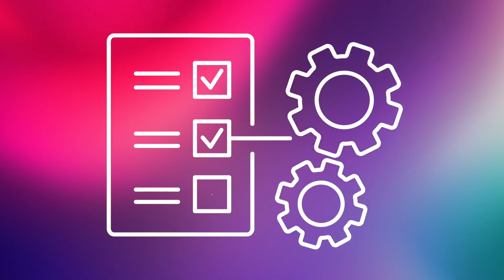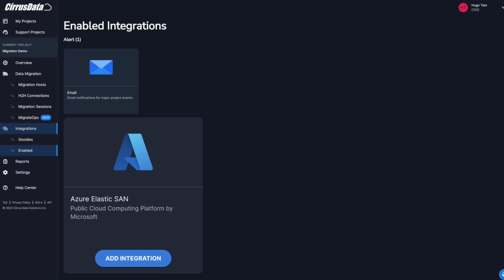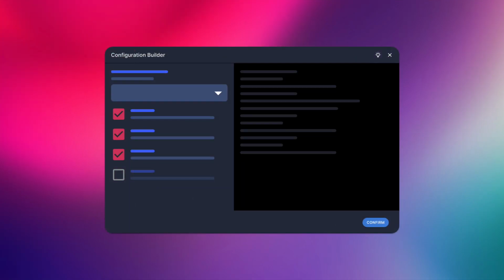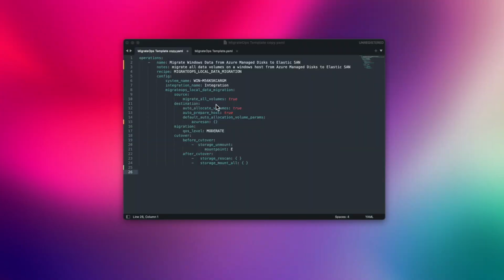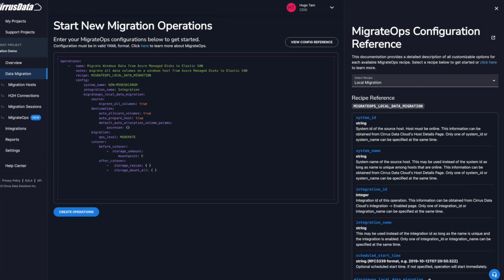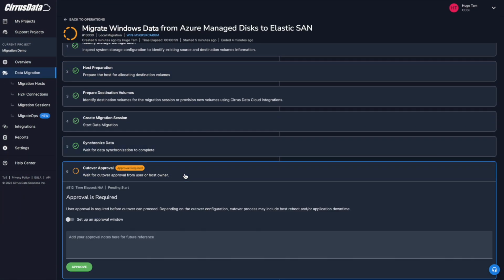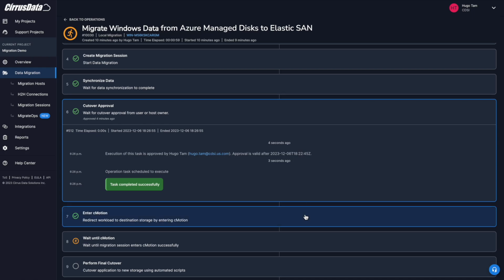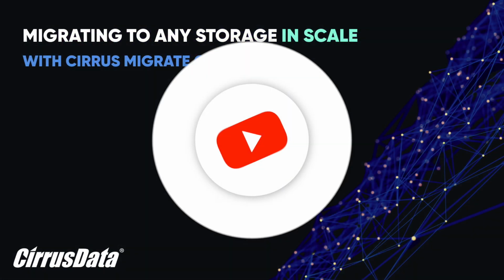Demo: Azure Elastic SAN Automated Migration from Azure Managed Disk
This brief demonstration shows how easy it is to move your storage from Azure Managed Disk to Azure Elastic SAN using Cirrus Data's Enterprise-scale, data mobility-as-code automation functionality. Make your data migration to Azure Elastic SAN easier, safer, and more predictable with Cirrus Migrate Cloud and MigrateOps.